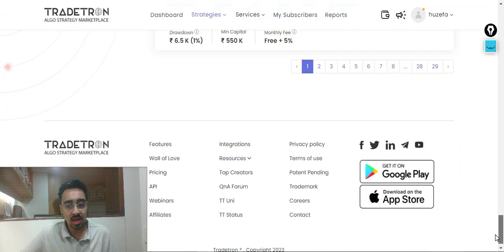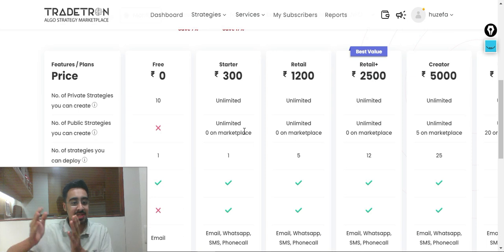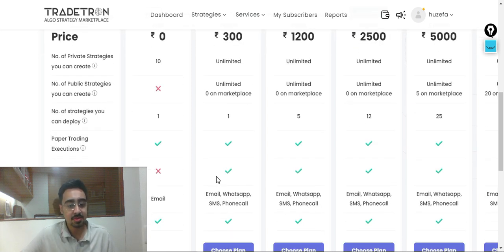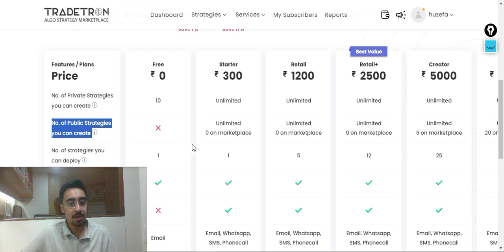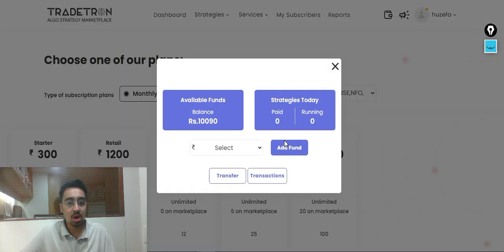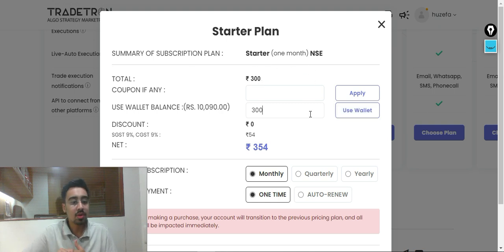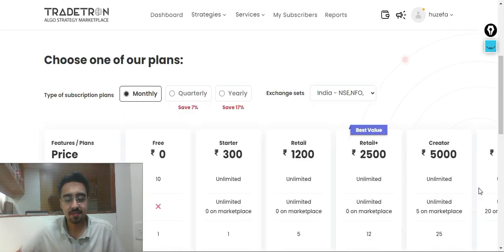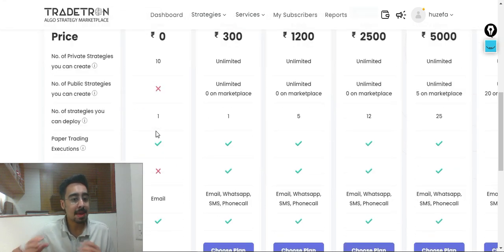Tradetron Pricing Plan Update and Explained